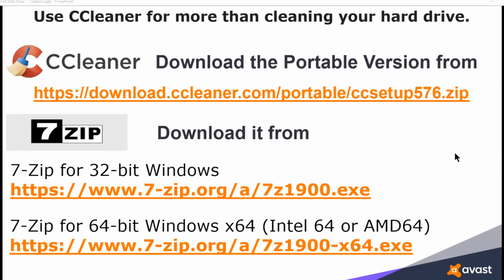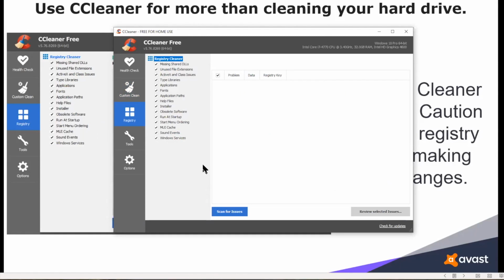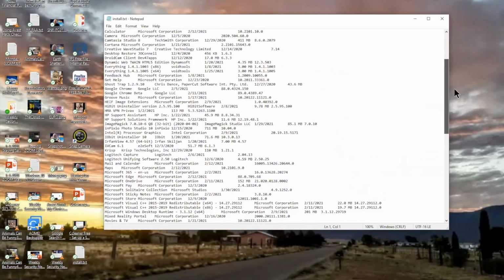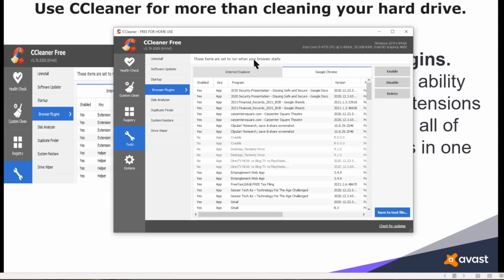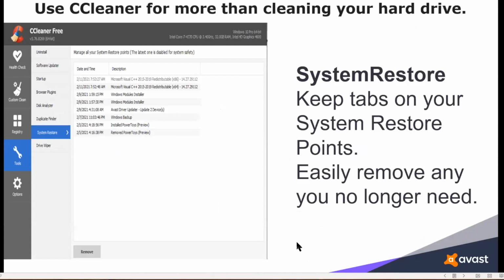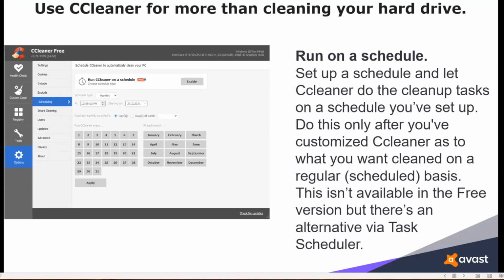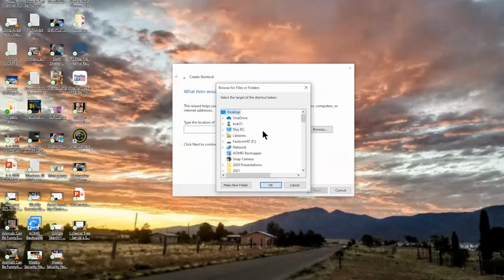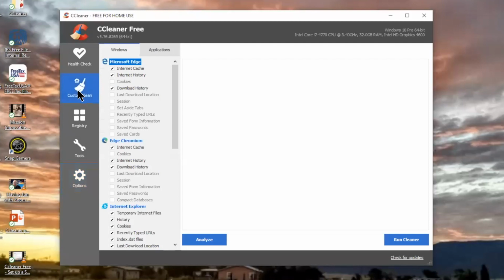2021-02-13 VTC39 Trk1 Seg3 Gostischa